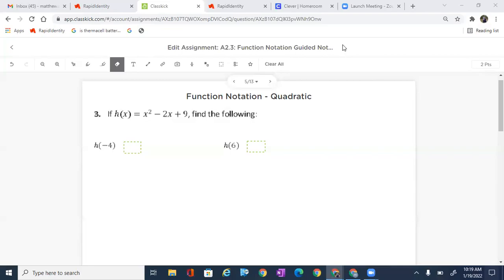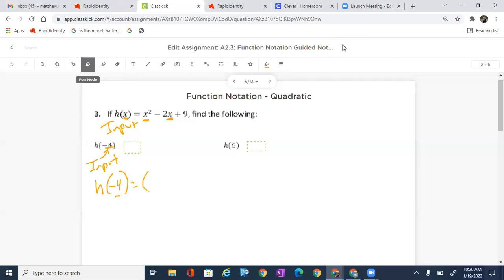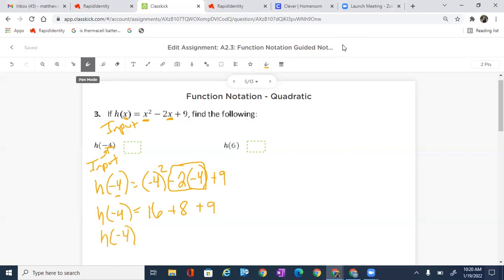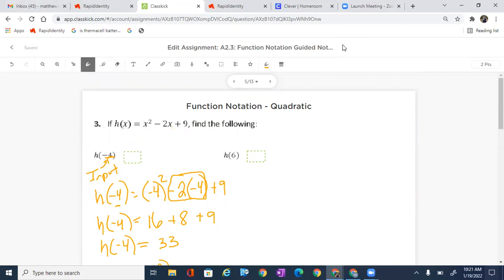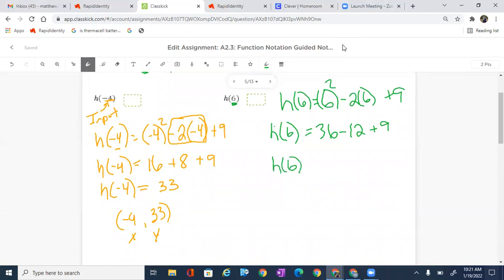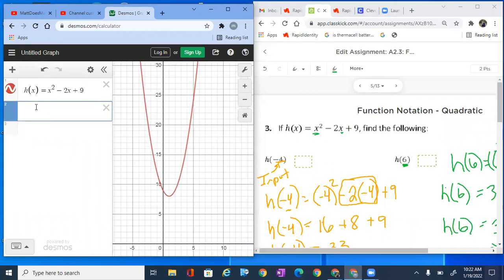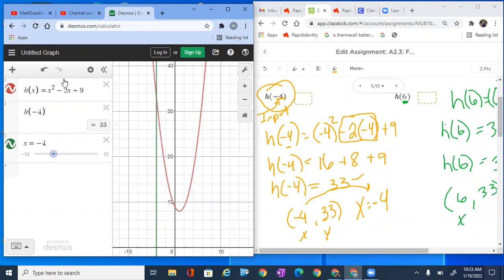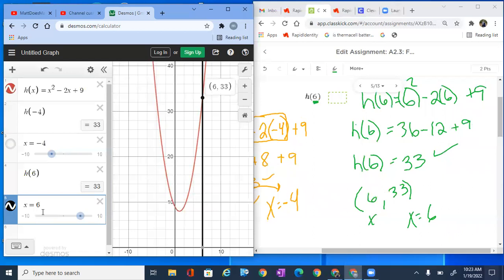Function Notation with Quadratic and Desmos